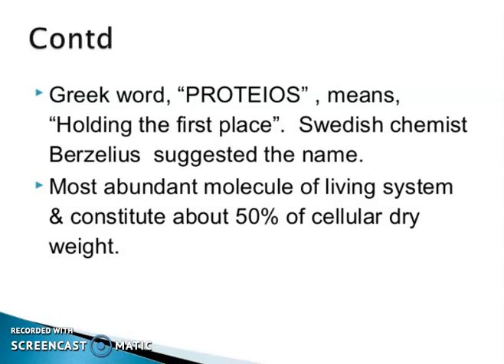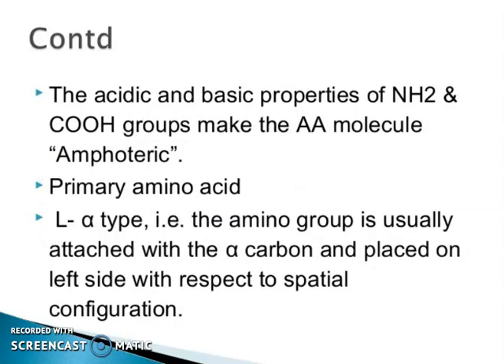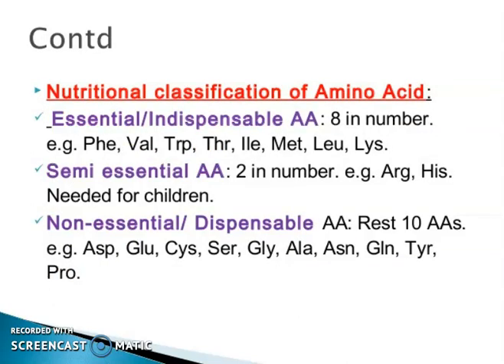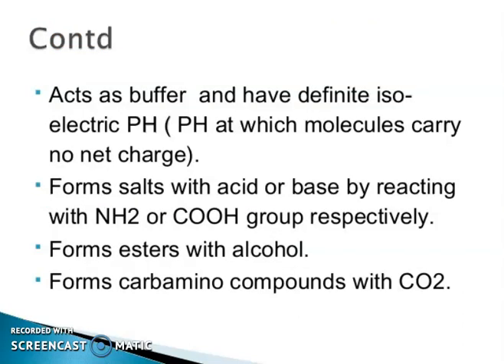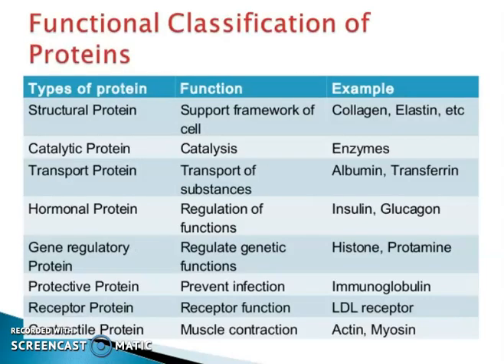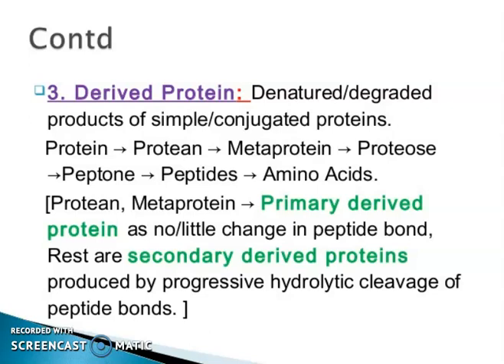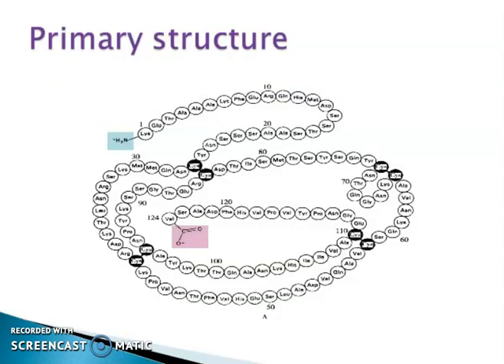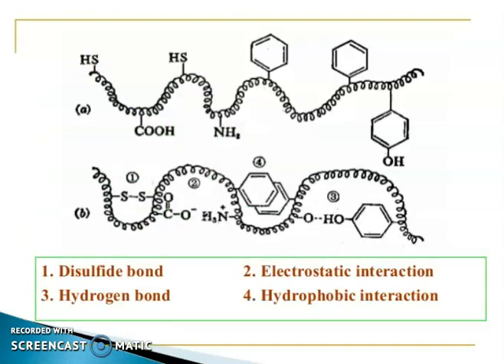AMINO ACID PEPTIDES AND PROTEINS FOR MSC SEM 2